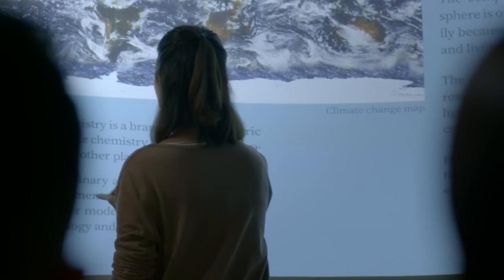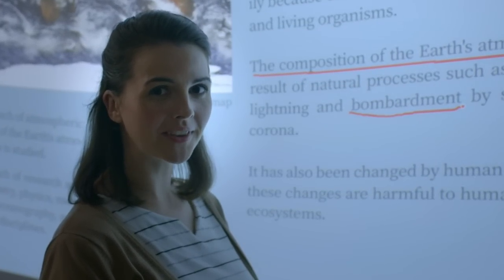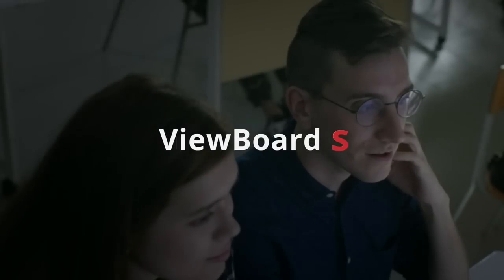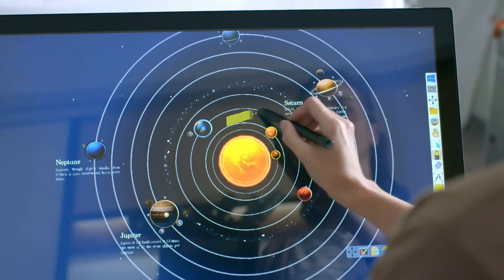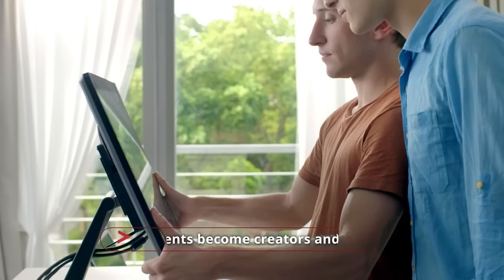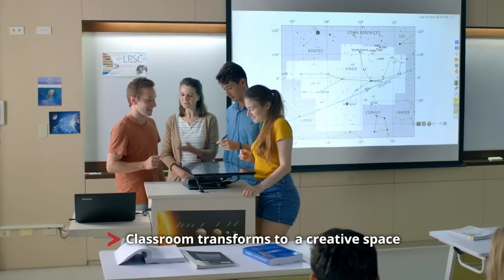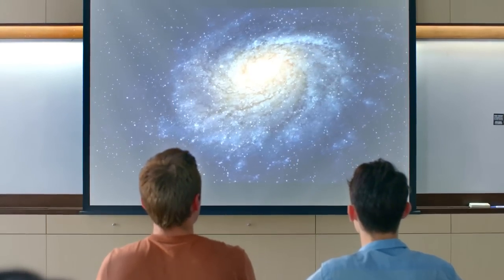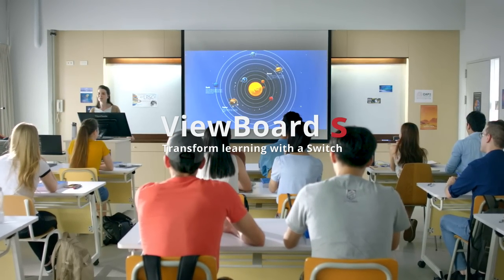ViewSonic S IFP2710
Perfect for large classrooms, lecture halls, and auditoriums, the ViewSonic S IFP2710 transforms podiums and lecterns into smart collaboration hubs for front-facing teaching.